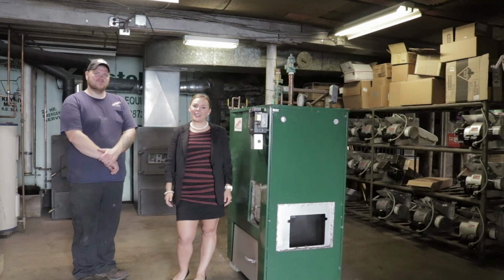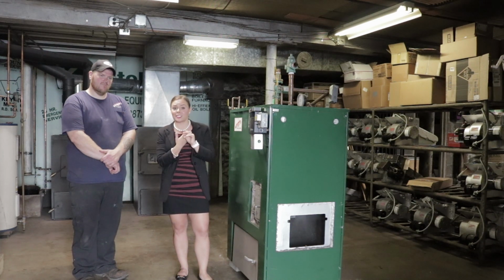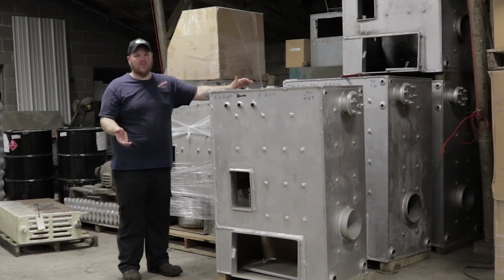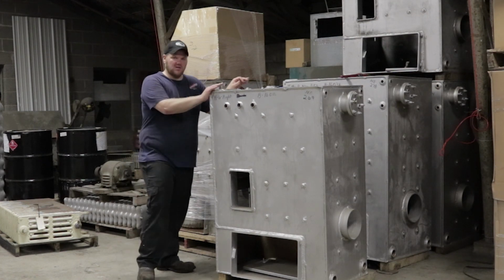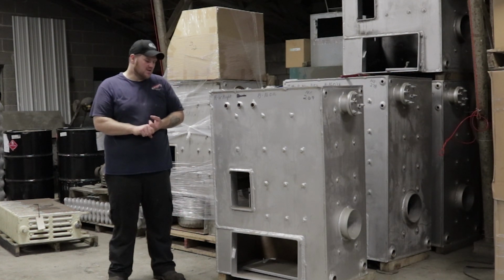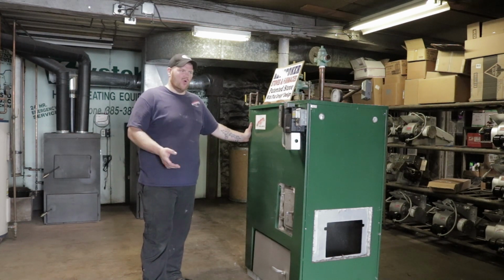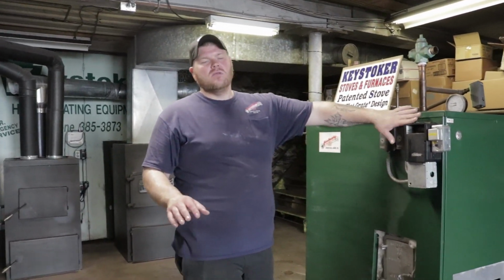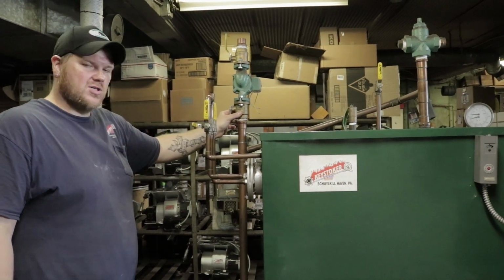Keystoker Automatic Coal Boiler - Overview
Dave from Keystoker goes over the basics behind the Keystoker automatic coal boiler and lets you know what to expect when you order a new boiler, including what comes with the boiler versus what does not.

Give us a call at:
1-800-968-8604 (Monday - Friday, 9:00 AM - 5:00 PM MST)